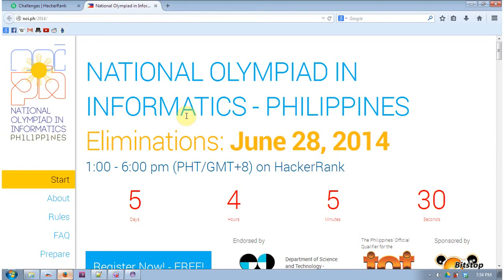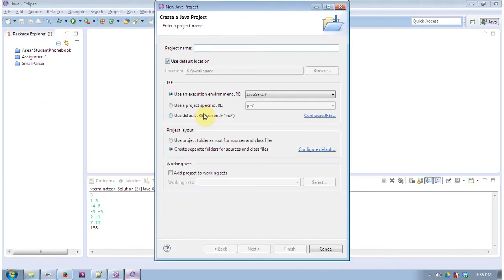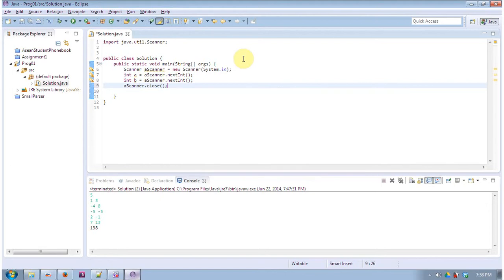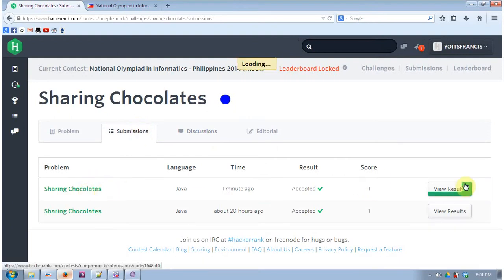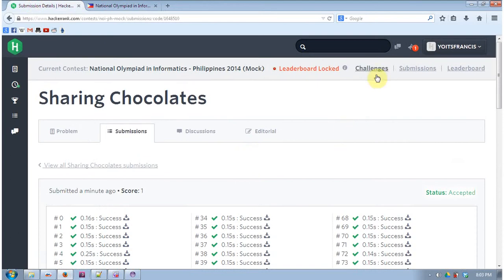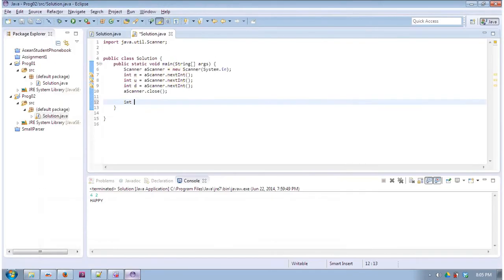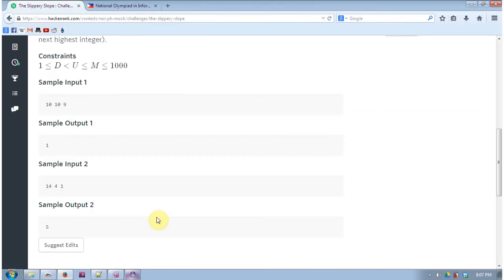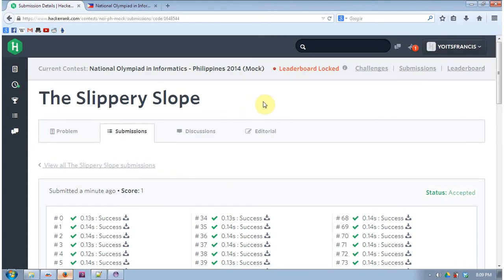Mock Problem Set - National Olympiad on Informatics 2014